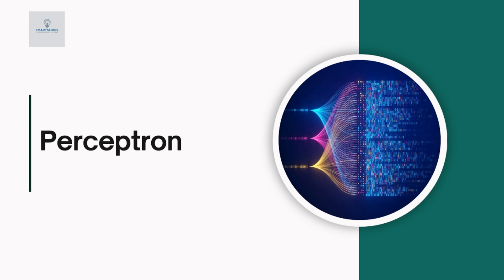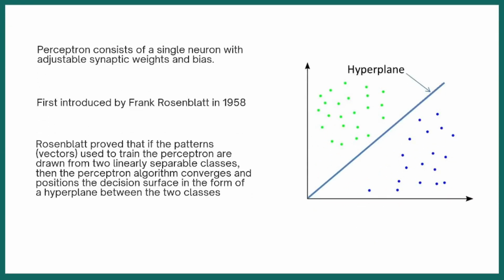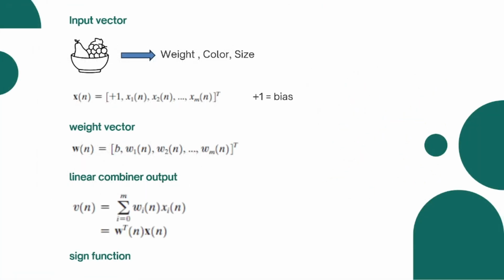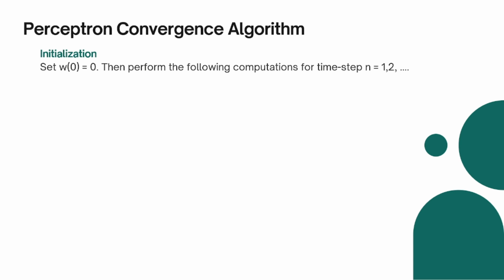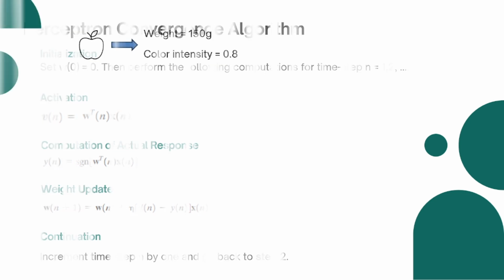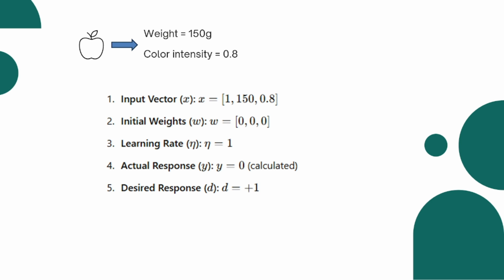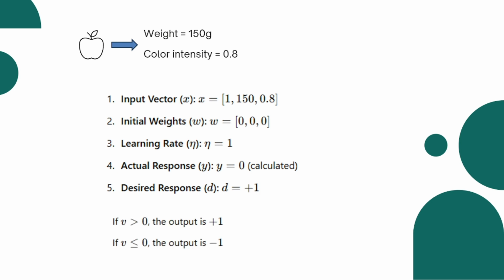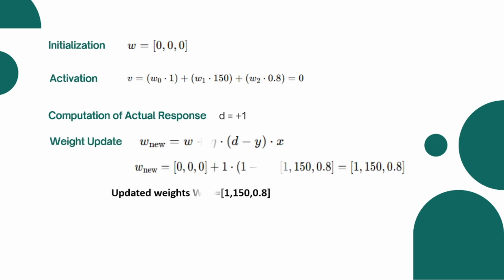Perceptron Explained | What It Is & How the Perceptron Convergence Algorithm Works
In this video, we dive into the foundational concept of Perceptrons, one of the simplest yet most powerful ideas in Machine Learning.

🧠 Learn:

✅The Perceptron Convergence Algorithm explained step-by-step.

Whether you're new to AI or looking to strengthen your basics, this video is a must-watch!